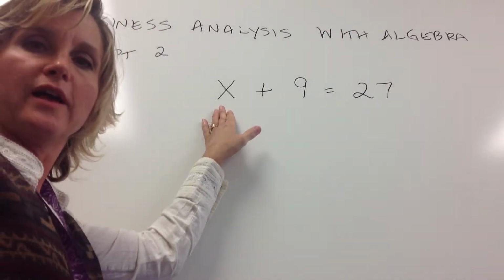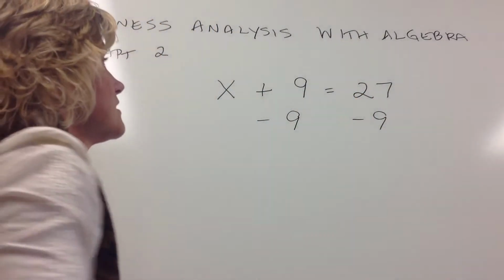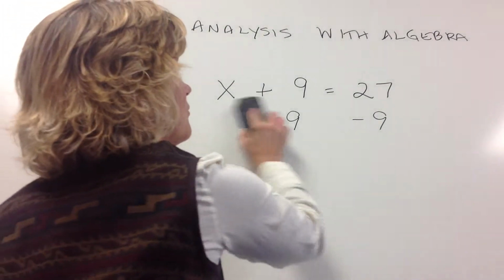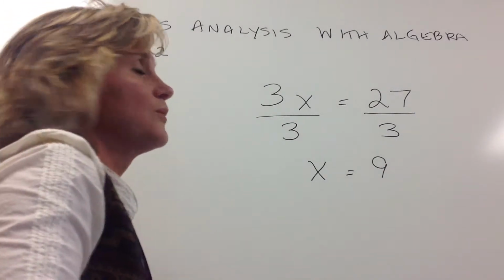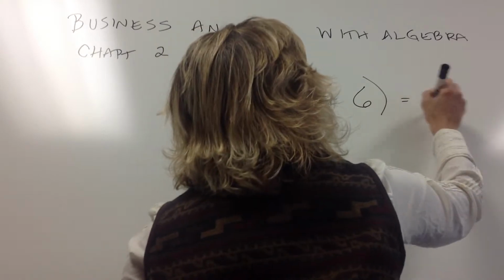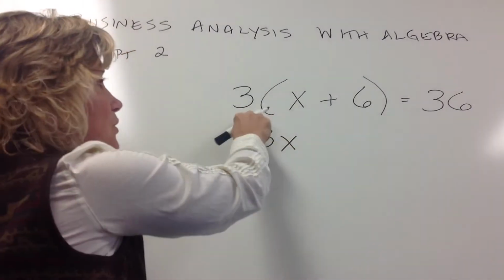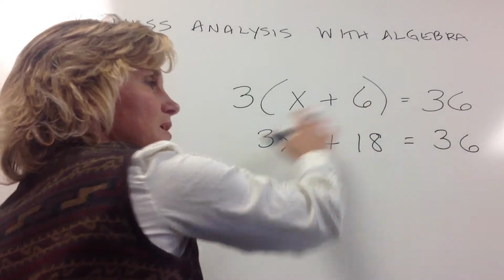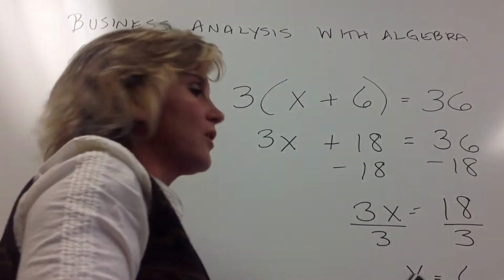Business Analysis Equations & Formulas